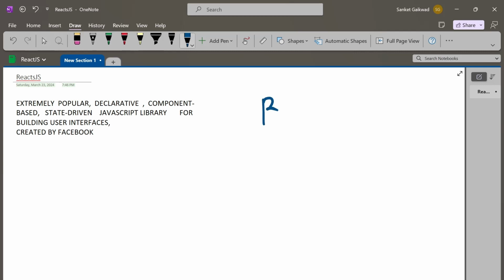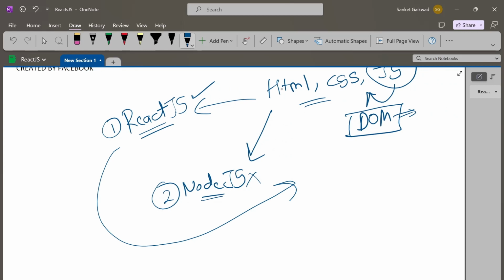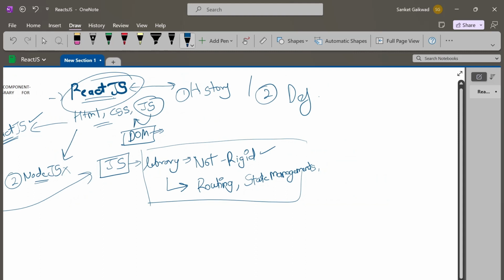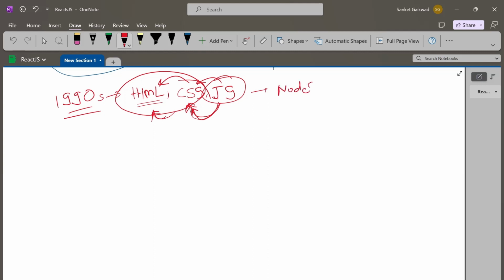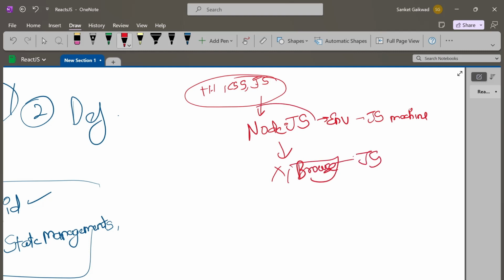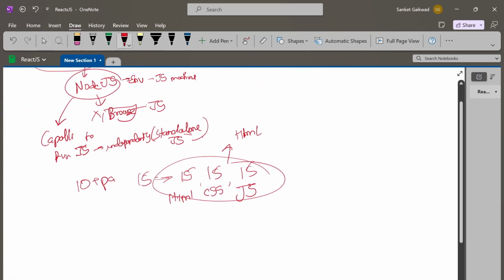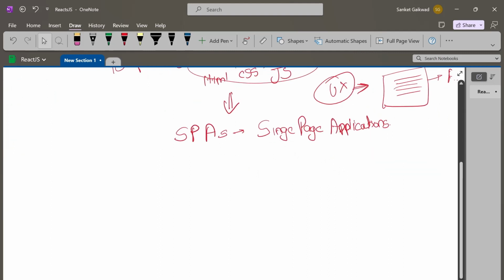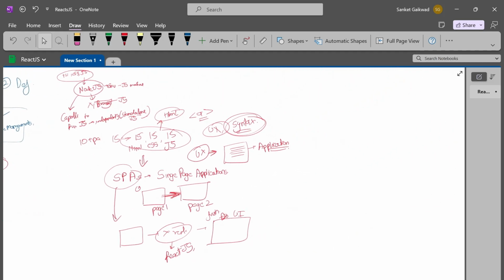React JS || Introduction to React